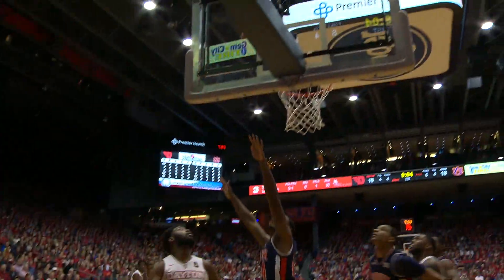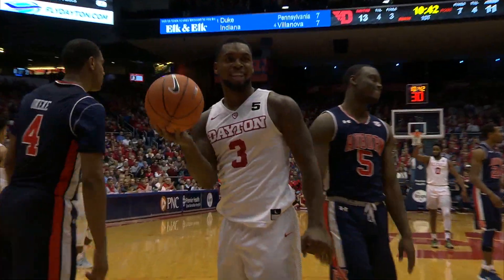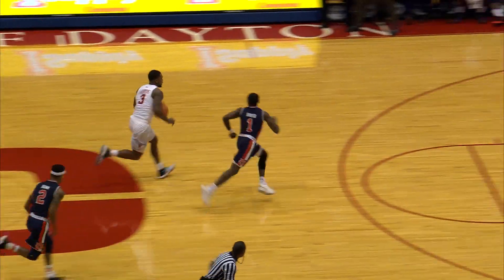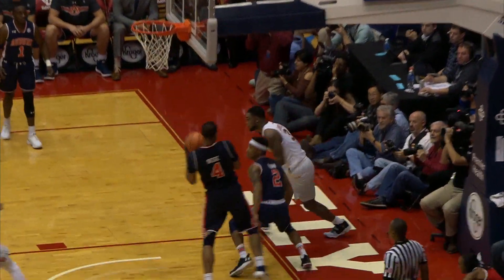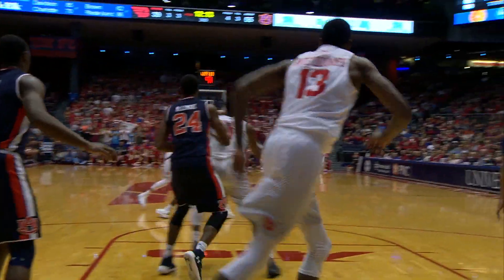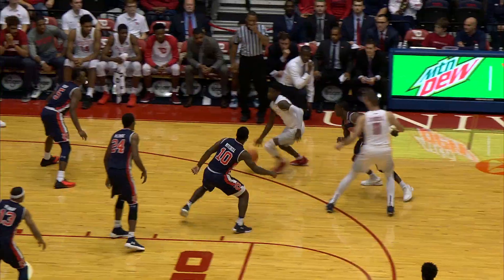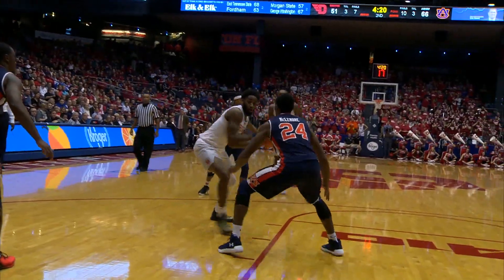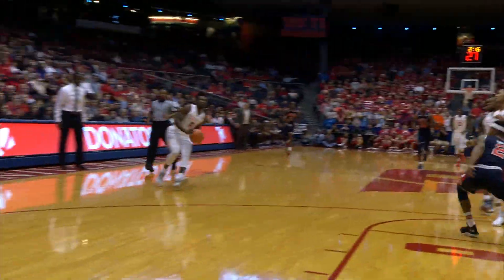Postgame Highlights: Dayton vs Auburn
The Flyers fell to the Tigers Wednesday night at UD Arena